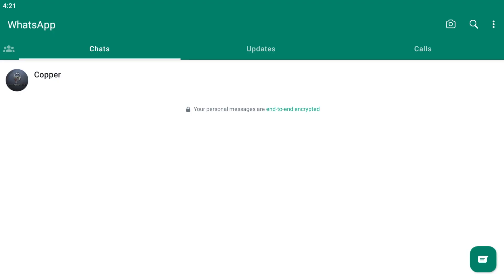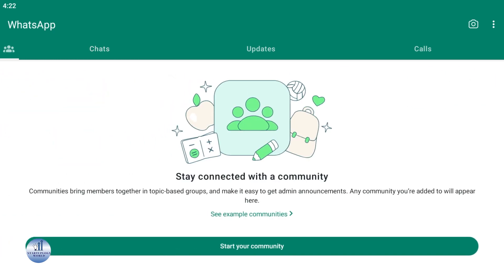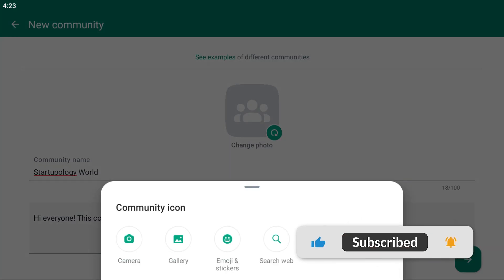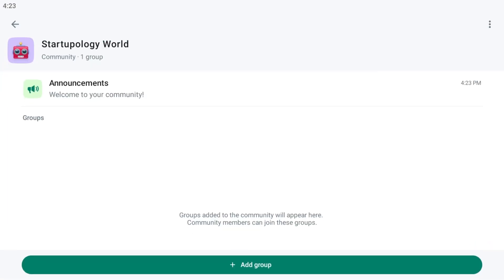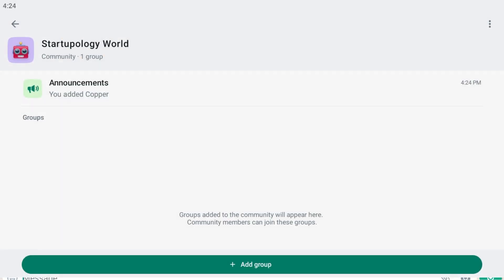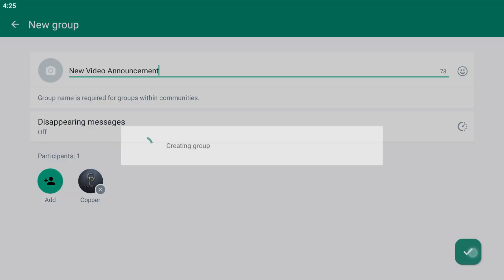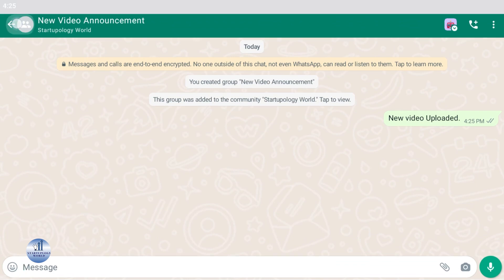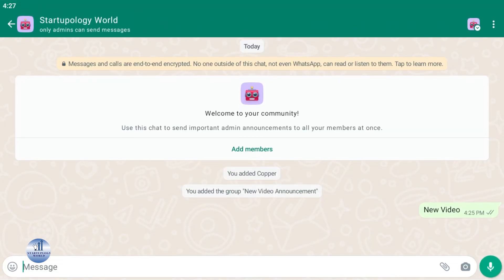How to Create a WhatsApp Community - New 2023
Learn how to easily create a WhatsApp Community in this step-by-step tutorial video. We'll cover everything you need to know to get started with Communities on WhatsApp, the popular messaging app owned by Meta.

In this video, I'll show you how to create a Community on both iPhone and Android. You'll learn how to give your Community a name, description, and profile photo, as well as how to invite existing contacts to join. We'll go over moderation tools, admin controls, and other key features of WhatsApp Communities.

Whether you want to create a Community for your family, friends, coworkers, or interest group, this video will teach you how to get up and running in just a few minutes.

How to XYZ

In this video I'll show you  XYZ. The method is very simple and clearly described in the video. Follow all of the steps & XYZ